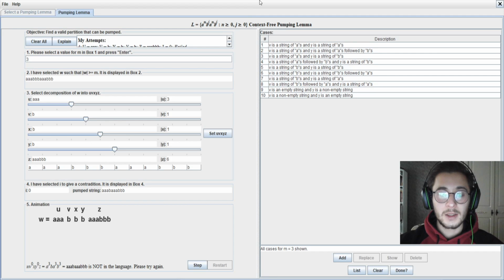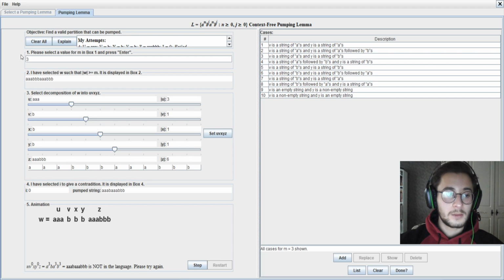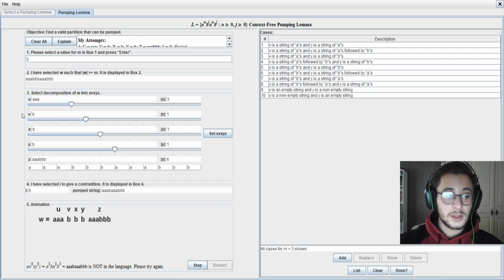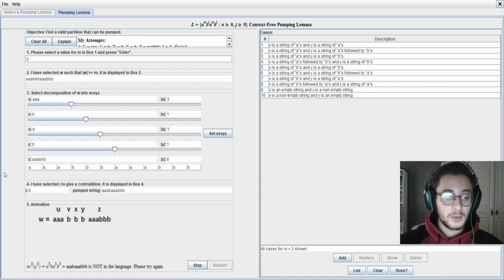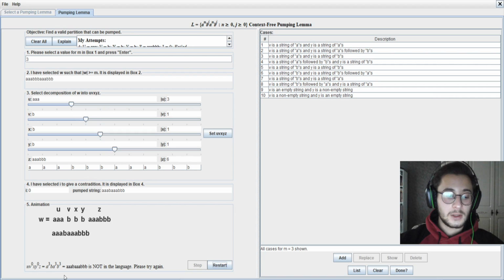Context Free Pumping Lemma Example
Arda Kaan Arkan